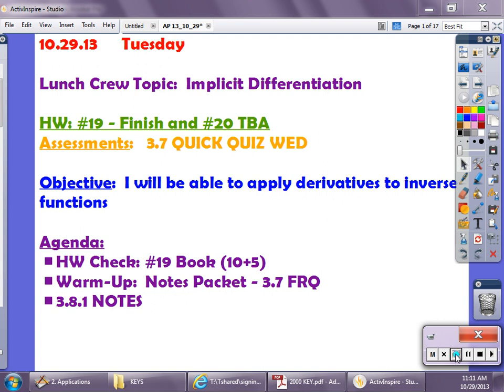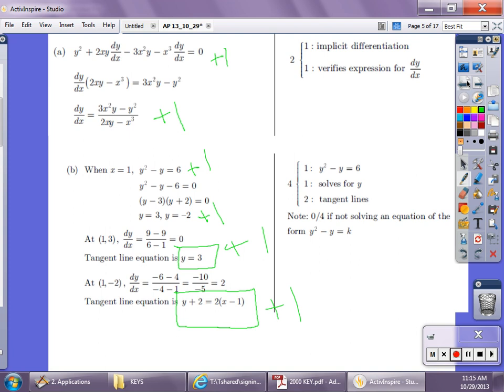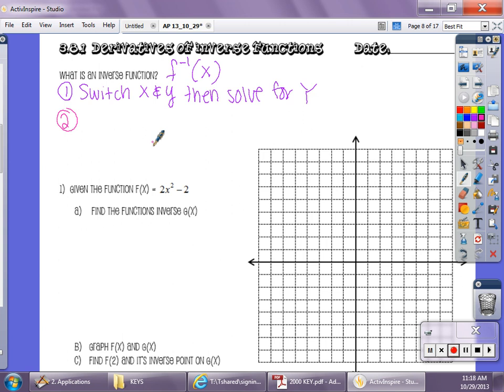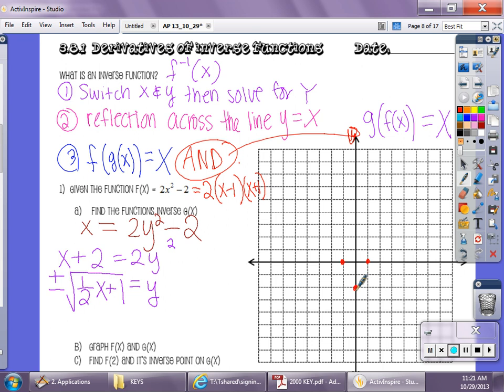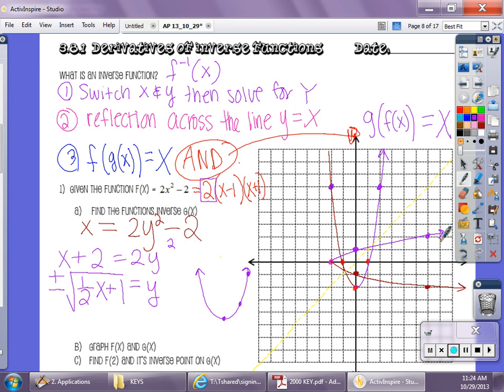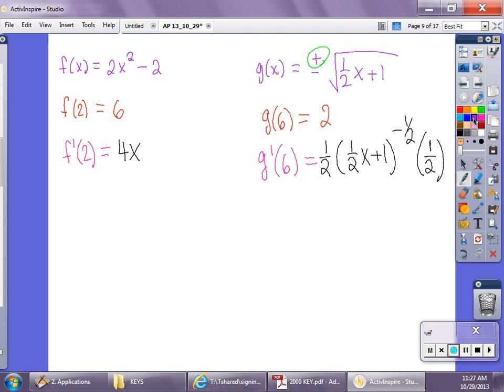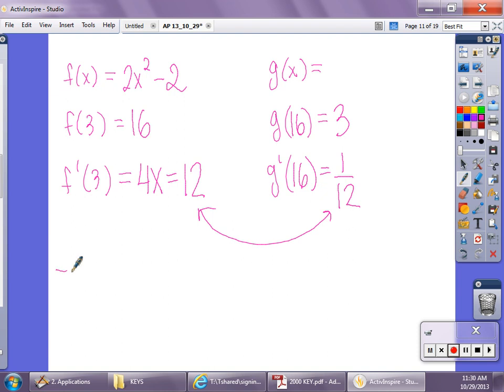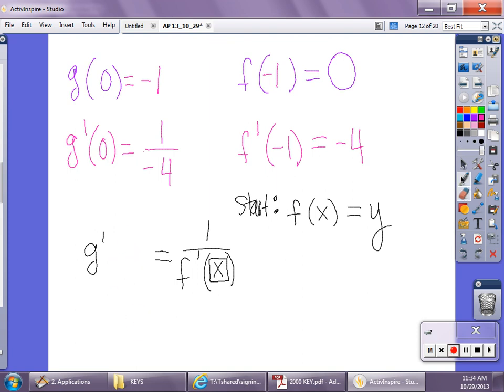3 8 1 Inverse Derivatives 13 10 29